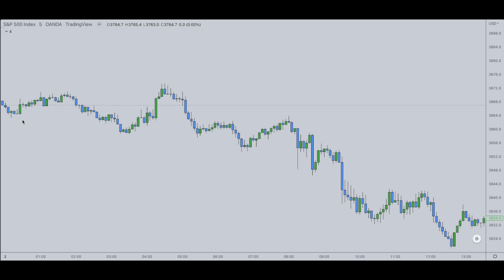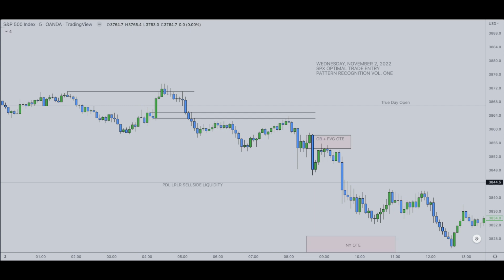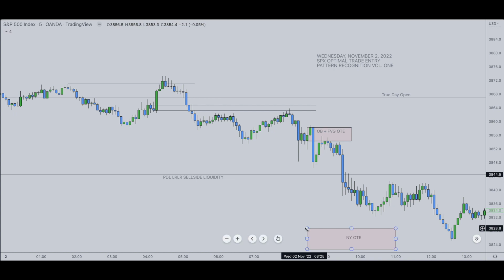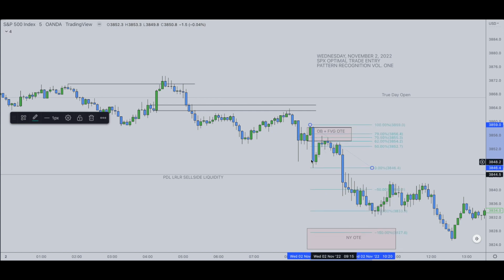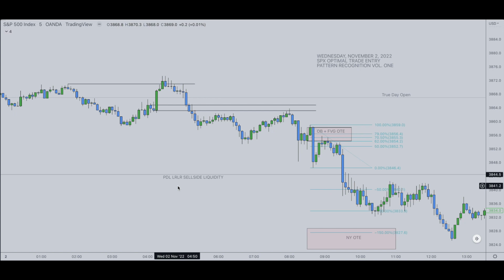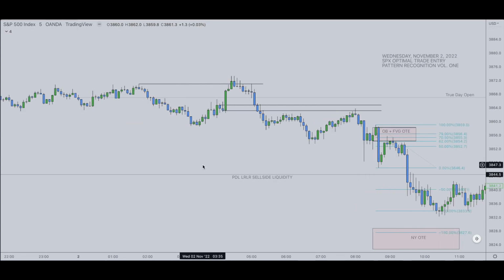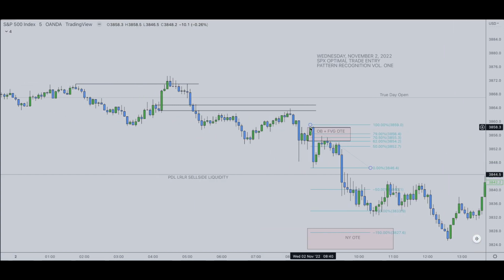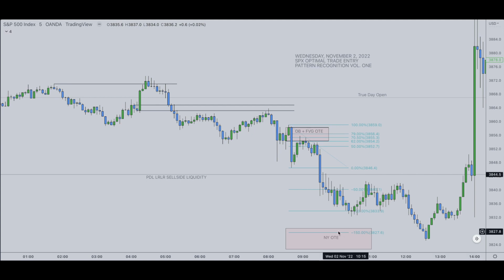Optimal Trade Entry VOL. ONE (Inspired by ICT)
In this series, I will showcase one of the trading models I use to trade forex and indices in the NY session. This pattern repeats every single day and over time becomes easy to identify and trade.

Join the Telegram Channel and level up your trading! I post trade setups and educational content